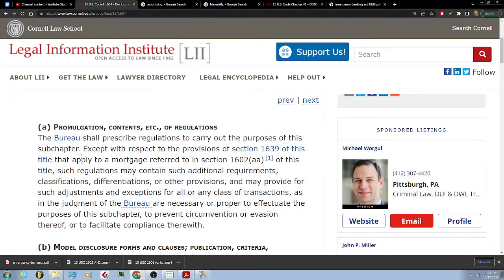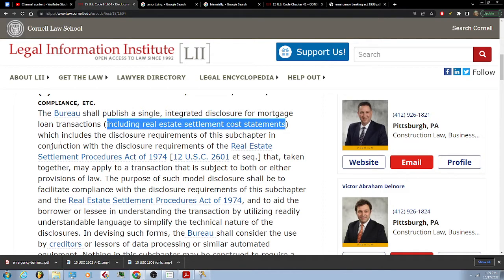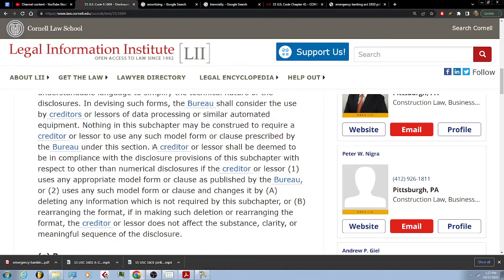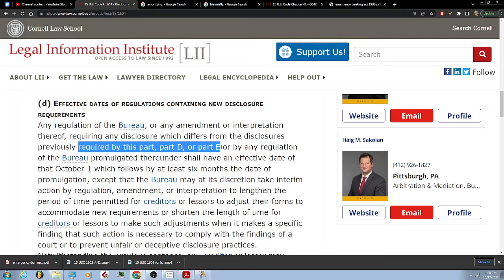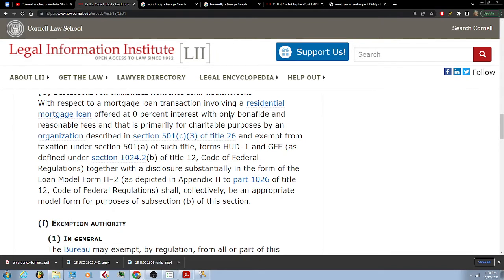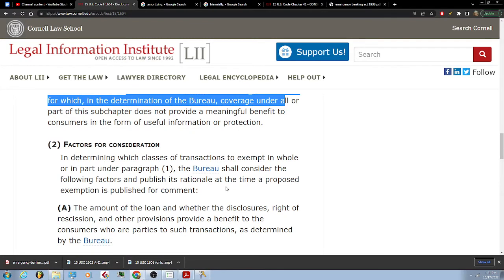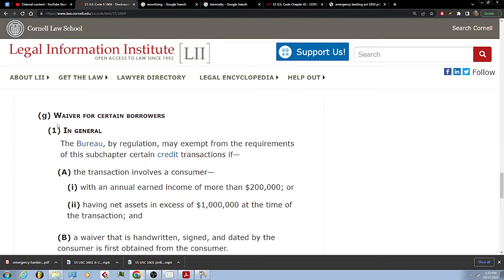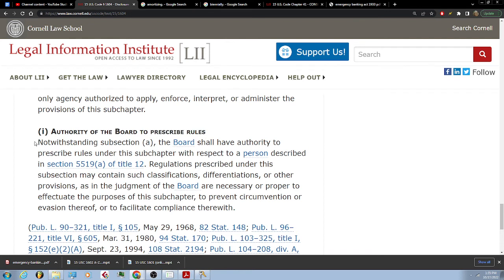15 USC 1604 Disclosure Guidelines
Part 5 in the 15 USC CHAPTER 41 CONSUMER CREDIT PROTECTION read out series.
Read Out services are available for your groups and material

I can be reached on clubhouse @ApplePye
I can be reached by Facebook Apple Pye